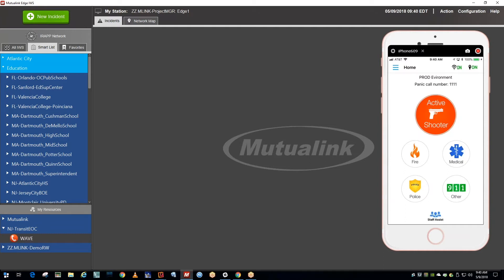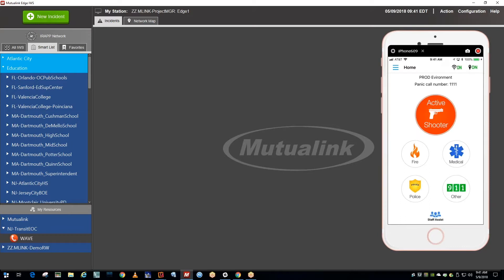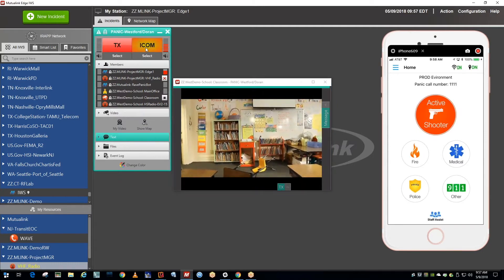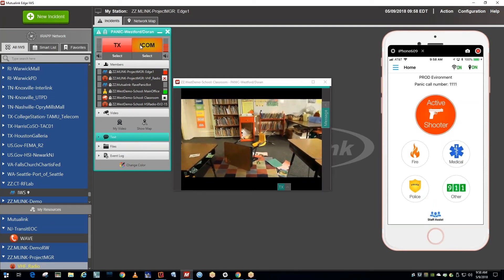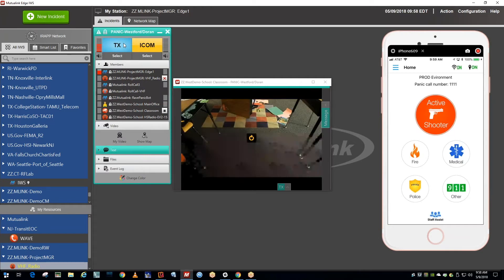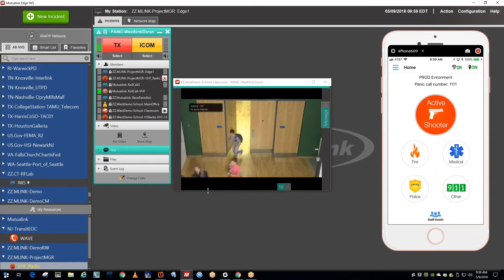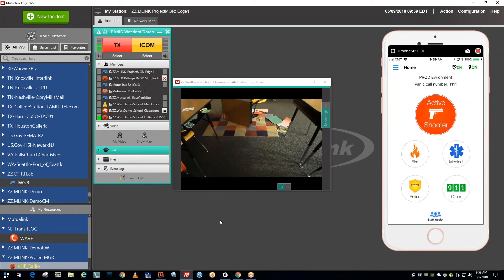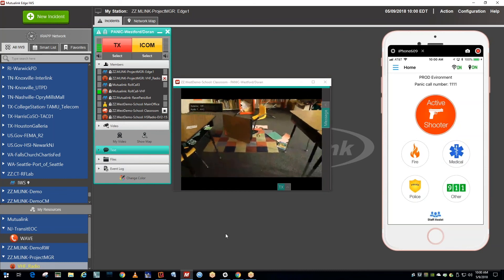School Demo Video – Emergency Communications Technology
Parents entrust educators to keep children safe. In order to achieve student actualization in learning, basic needs must be met, which, according to the Hierarchy of Human Needs, includes safety. So schools and law enforcement turn to Mutualink for emergency communications to reduce time to resolution of emergency incidents by up to 40%.